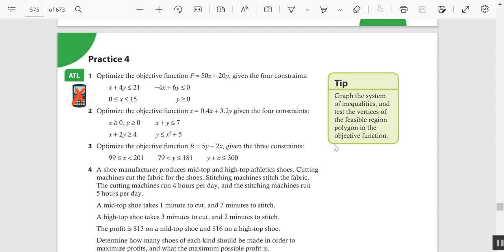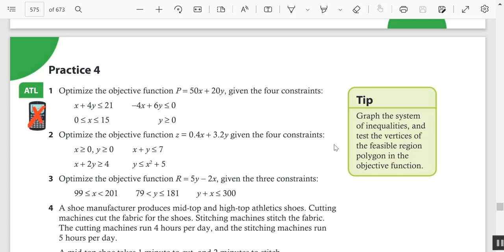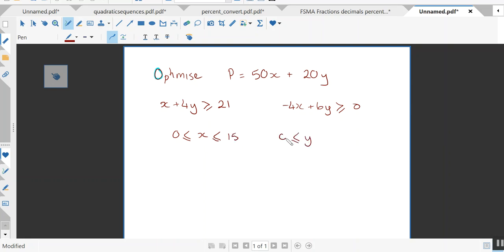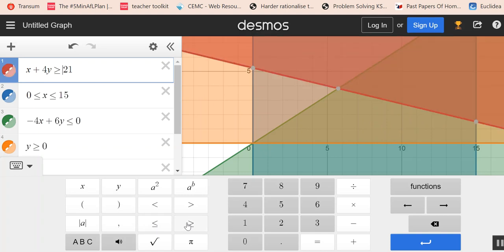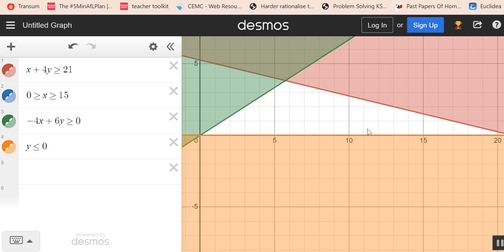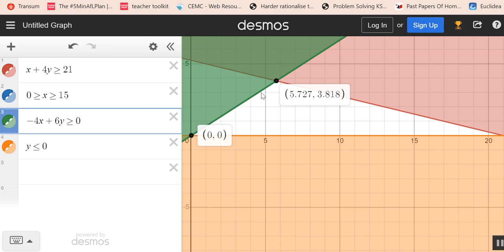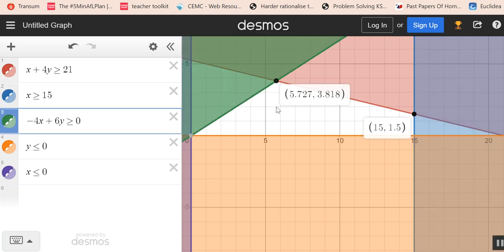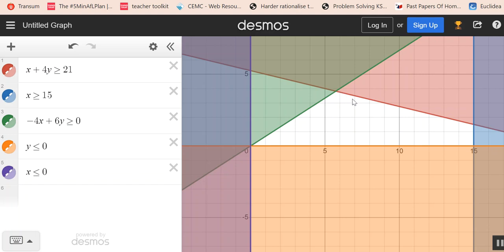M4 optimizing equations using inequalities and regions